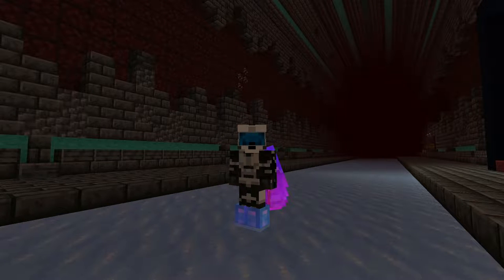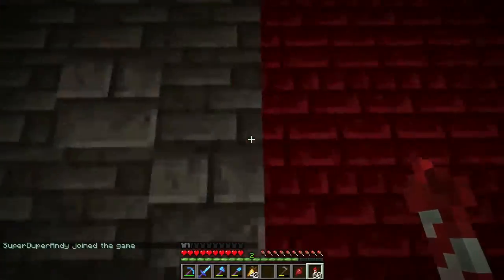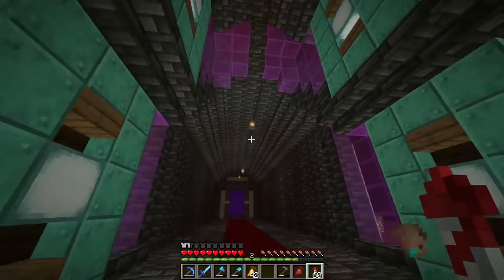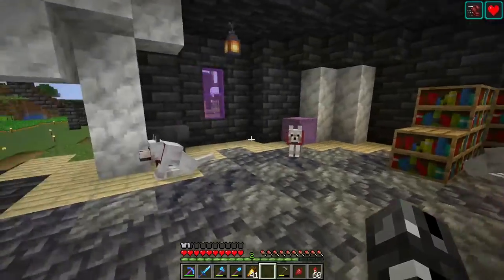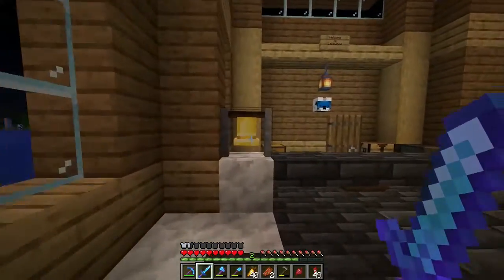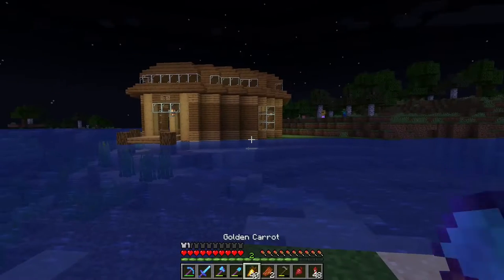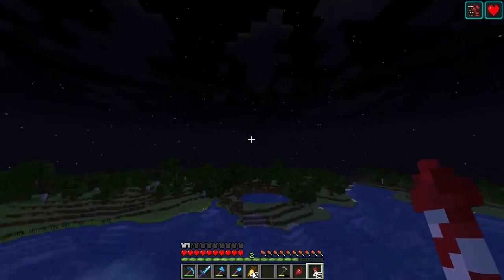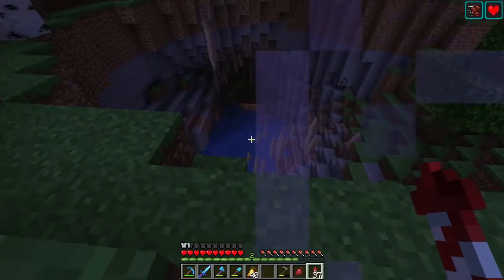TitanCraft S8 || Mid-Season Update